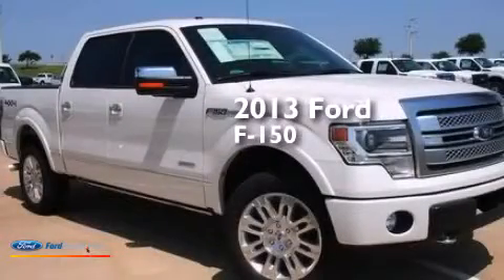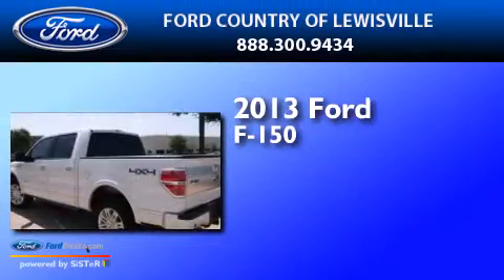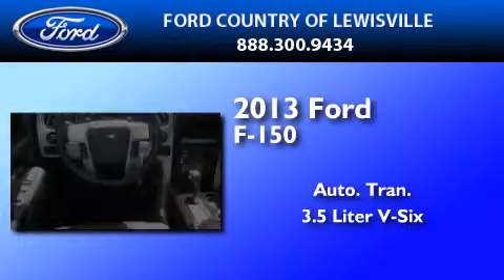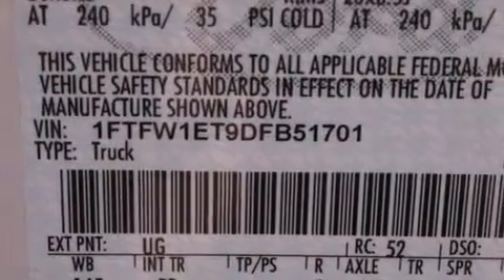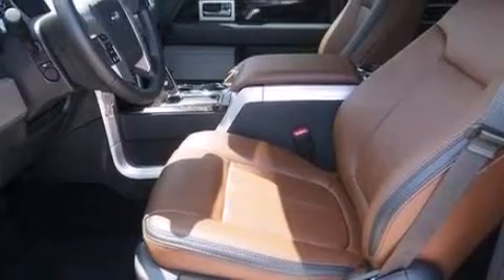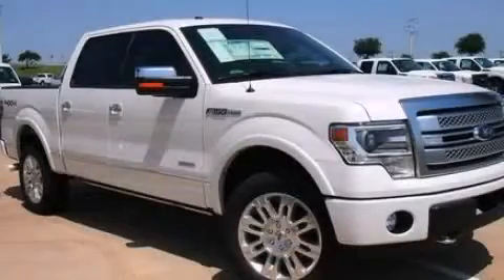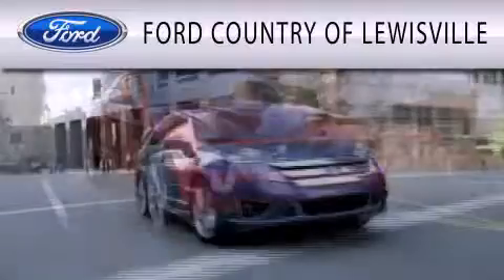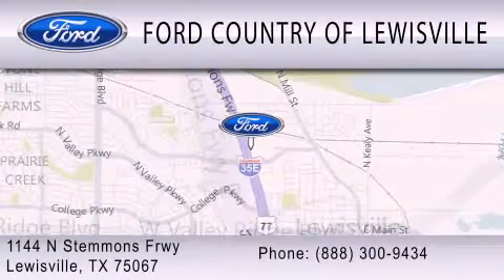2013 FORD F-150 Lewisville TX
We have been honored to serve the Lewisville TX area , we promise that your experience at our dealership will exceed your expectations ! Year : 2013 Make : FORD Model : F-150 Engine : 3.5L V6 24V GDI DOHC TWIN TURBO Trans . : 6-SPEED AUTOMATIC Exterior : WHITE PLATINUM TRI-COAT METALLIC Miles : 1 Stock : DFB51701 Ford Country of Lewisville 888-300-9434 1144 N Stemmons Freeway Lewisville , TX 75067